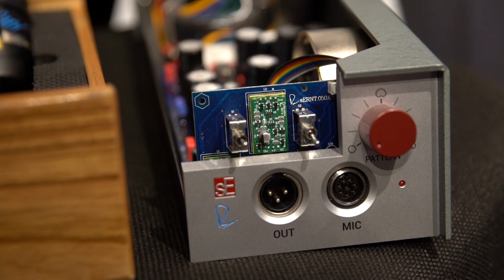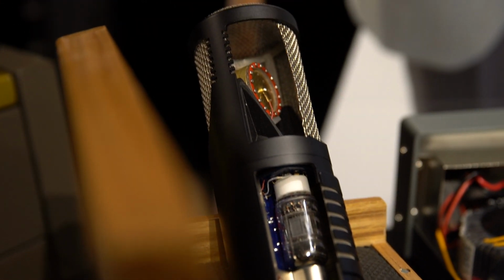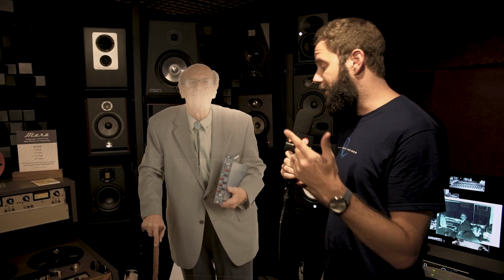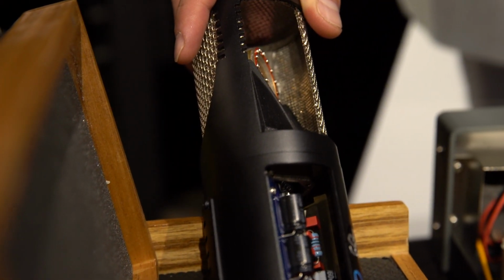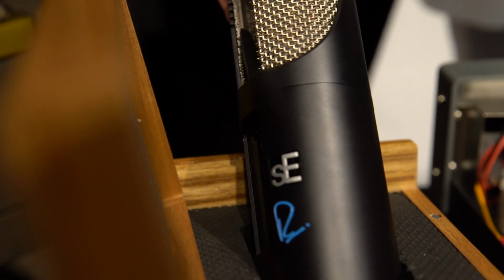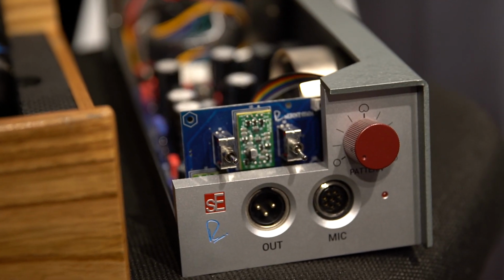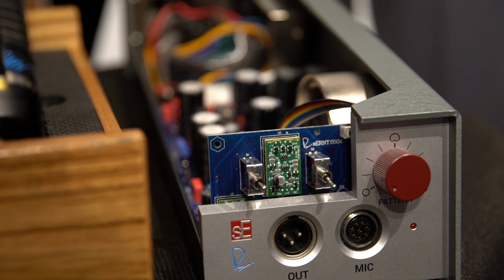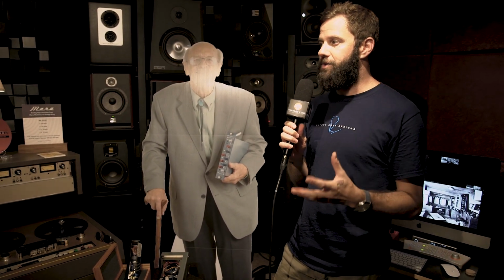Rupert Neve Designs and SE Electronics RNT Microphone | Vintage King Gear And Beer Summit 2018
During our recent Gear And Beer Summit, Chris Dauray of Rupert Neve Designs and SE Electronics caught us up on the recent collaboration between the two brands, the RNT microphone.